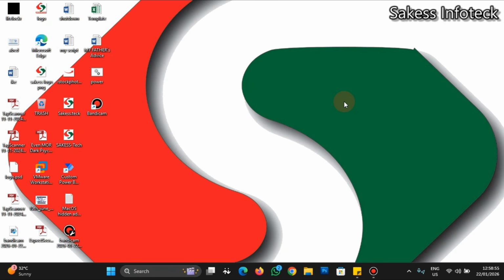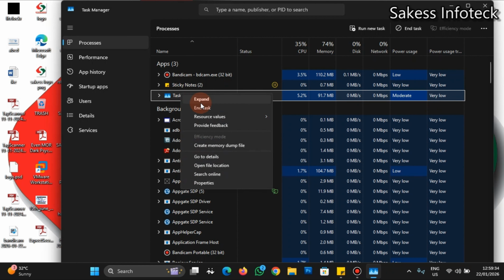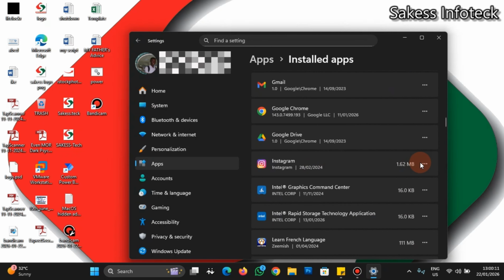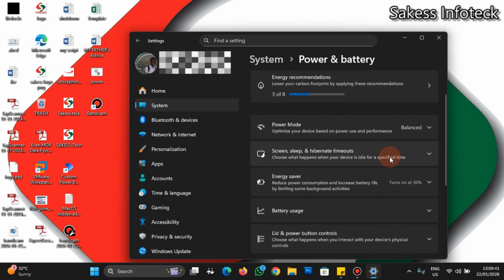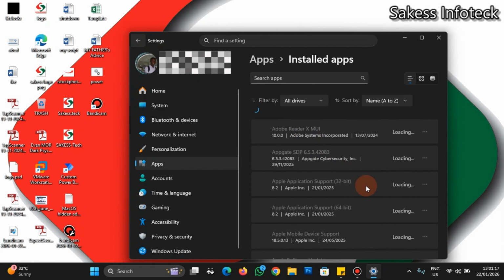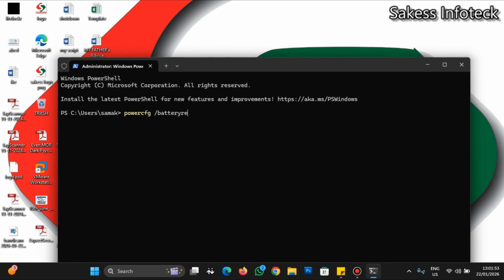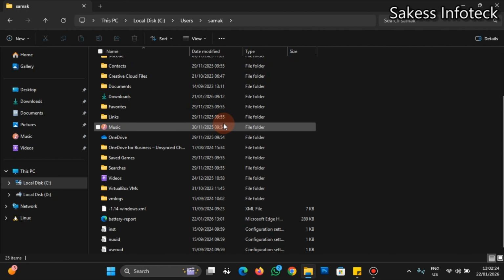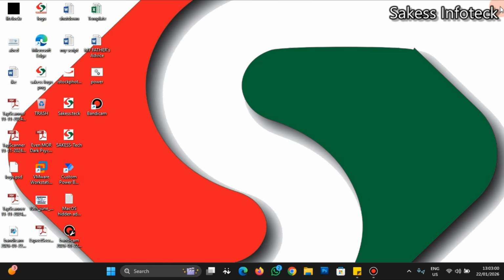Fix Laptop Battery Draining Fast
⚠️ Is your PC battery draining way too fast?
Even when you’re not doing anything heavy, hidden apps and background processes could be silently killing your power.

In this video, you’ll learn how to find the hidden apps draining your PC’s power using built-in Windows tools—no extra software needed. I’ll show you exactly what to look for, how to stop unnecessary power usage, and how to make your Windows PC last longer on battery.

🔥 What you’ll discover in this video:

1. How to detect hidden power-hungry apps
2. Background processes that drain battery without you noticing
3. Windows settings most people ignore (but shouldn’t)
4. Simple steps to reduce power drain instantly
5. Tips to improve battery life on Windows 10 & 11

If your laptop dies faster than it should, this video will fix it.

👉 Watch till the end to avoid common mistakes that can actually make battery drain worse.